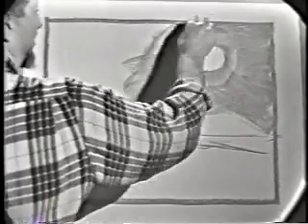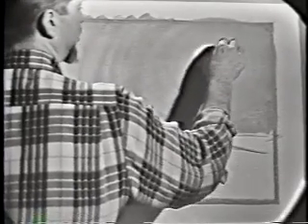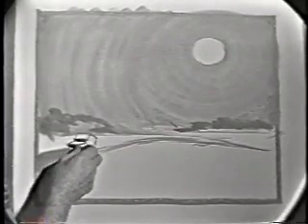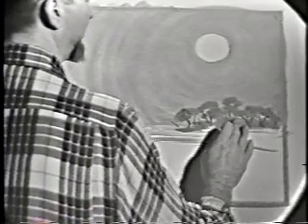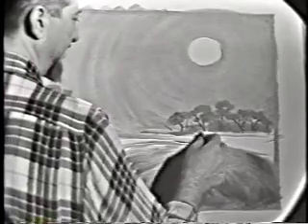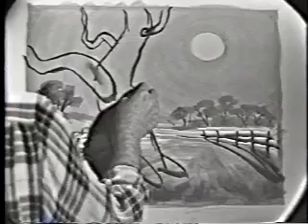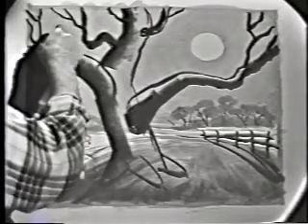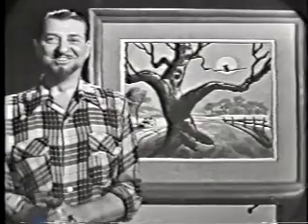Jon Gnagy Lesson: Old Oak Tree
Jon Gnagy, "America's Original Television Art Teacher," guides us through a drawing of an Old Oak Tree.  This lesson was first broadcast fifty years ago, in 1956.